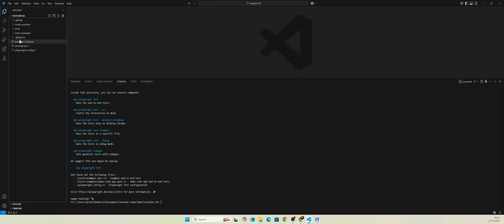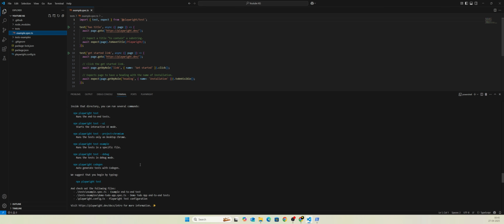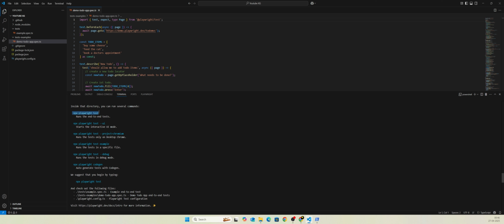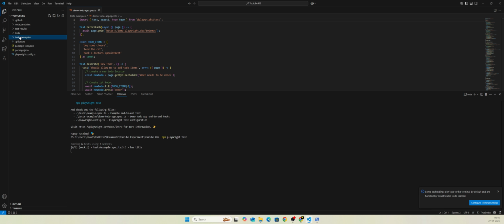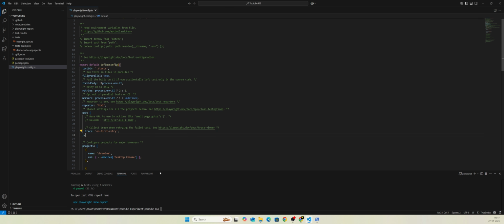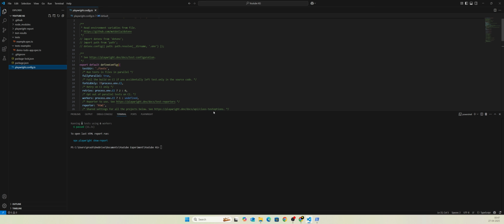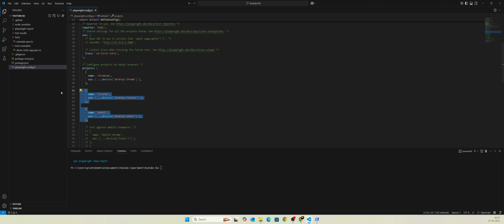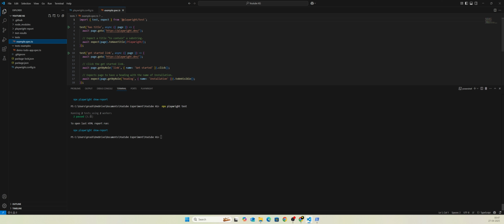Chapter 8 - Browsers and Workers | Let's Build a Playwright Framework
Let's Build a Playwright Framework

How browsers and workers can be used around in Playwright. Very short tutorial on how to deal with them.

Chapter 8 - Browsers and Workers | Let's Build a playwrightframework